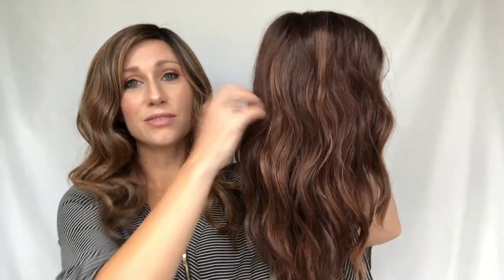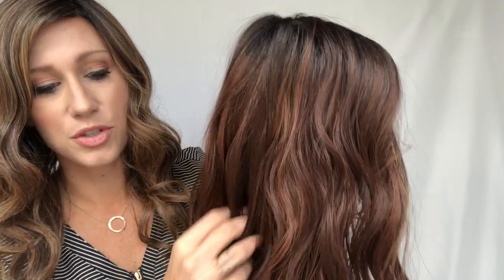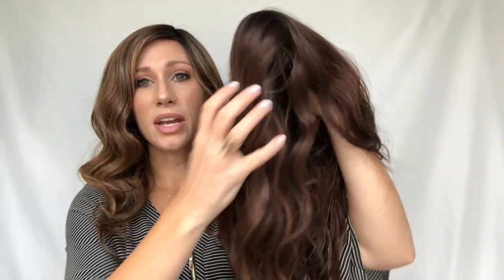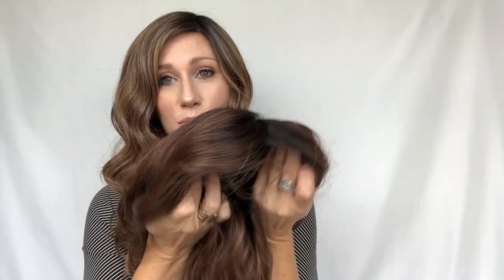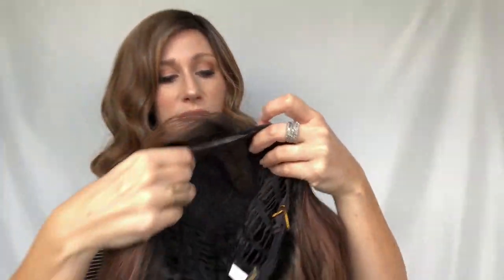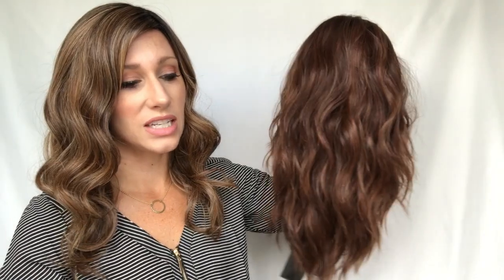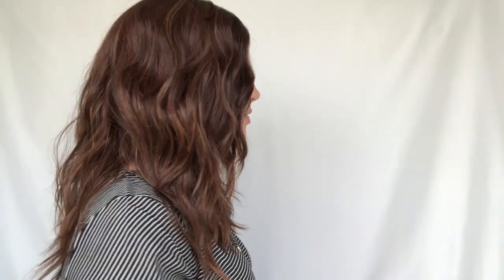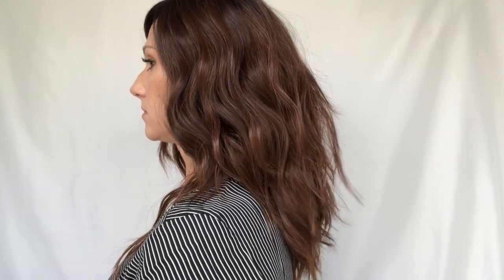Rose Ella by Belle Tress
Oh Rose Ella, you're gorgeous girl!!